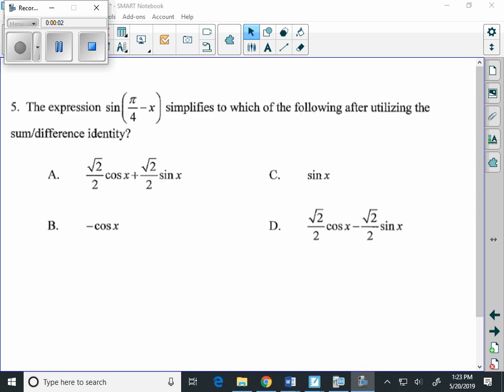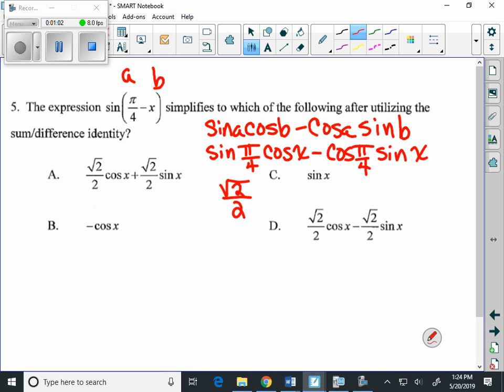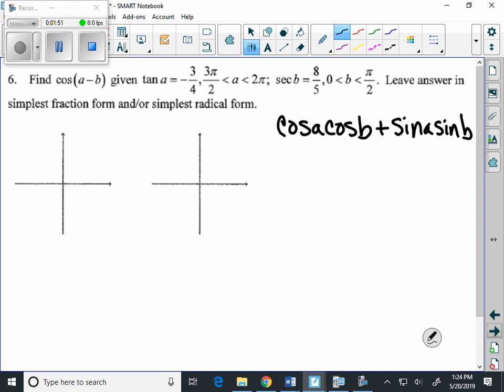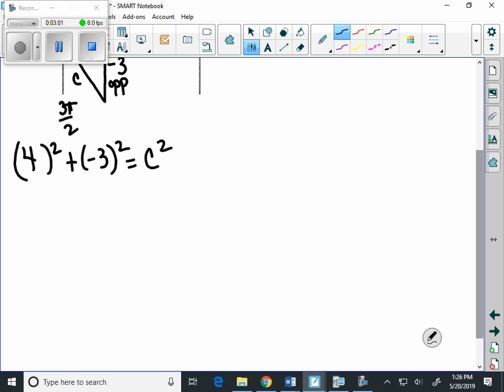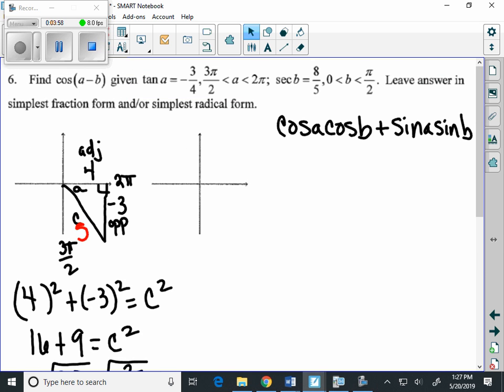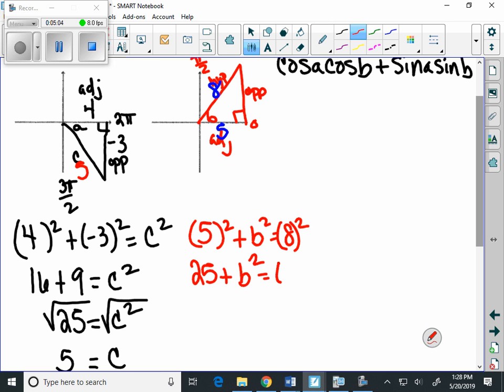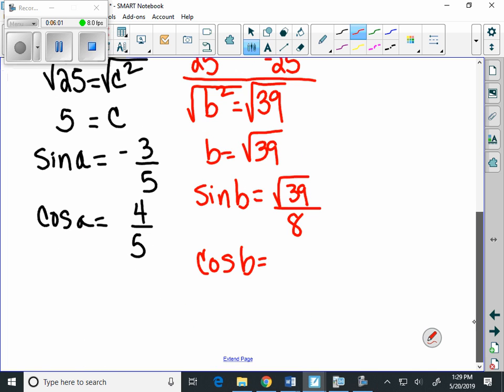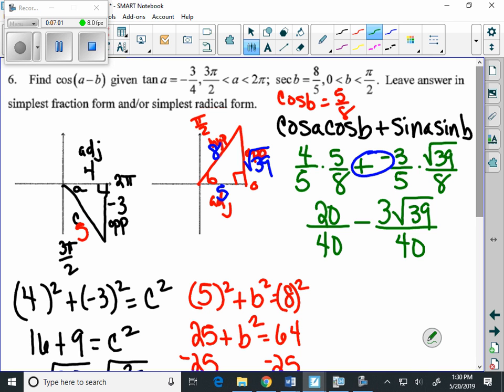pc ex rev unit 8 5 6